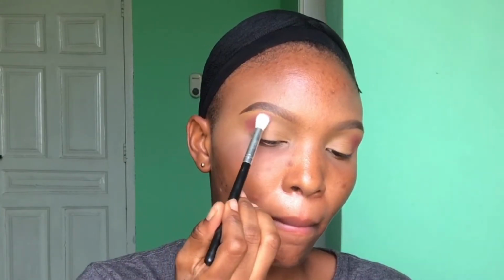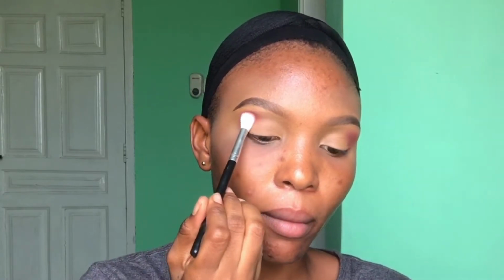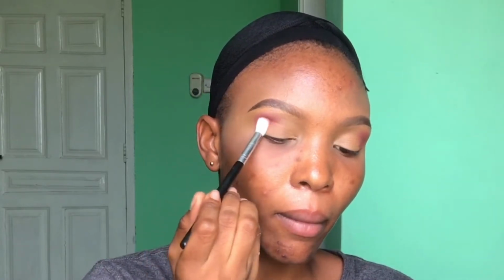Get Glam With Me & My Focallure Twilight Palette | Affordable Makeup Tutorial • Raesthetic by Feyi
Hey lovelies, thank you so much for clicking on this video! In this video, we’re using this Focallure Twilight Pallete which is one of my very favorite palettes, it’s affordable too so that’s a plus. I hope you enjoy watching and have a wonderful weekend.

What’s your favorite thing about this look? What tutorial would you like to see next? What’s your favorite foundation? Do you like bread? What are your favorite eyeshadow palettes?

Product List
* LA Girl Pro Concealer (Fawn)
* Focallure Twilight Palette
* Nyx Can’t Stop Won’t Stop Foundation (Mocha)
* Black Opal Stick Foundation (Ebony Brown)
* Coty Airspun Translucent Powder
* Maybelline Fit Me Loose Powder (Light Medium)
* Black Opal Invisible Setting Powder
* Zikel Cosmetics 12-in-1 face kit
* Forever Lipstick Palette
* E.L.F Blush Palette
* E.L.F Contour Palette (Dark)
* Jlashes (Fancy)
* Jcat Aura Glow Illuminator (Twilight)
* Ponds Oil Control Primer
* Nyx matte lippie
* Davis cosmetics pencil (dark brown)